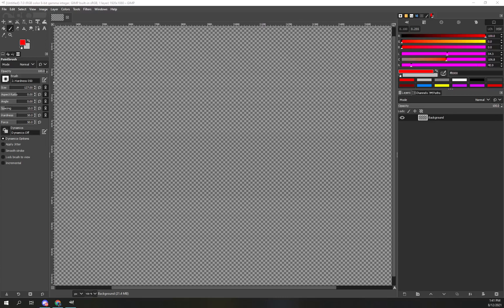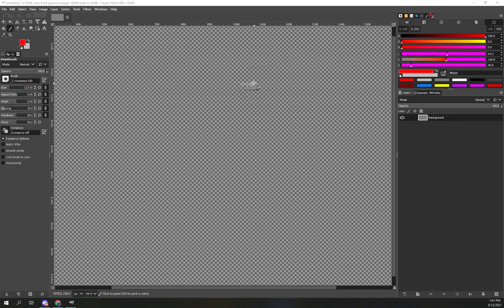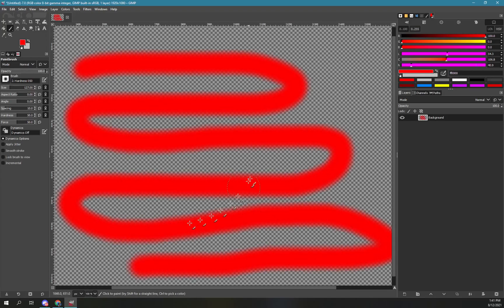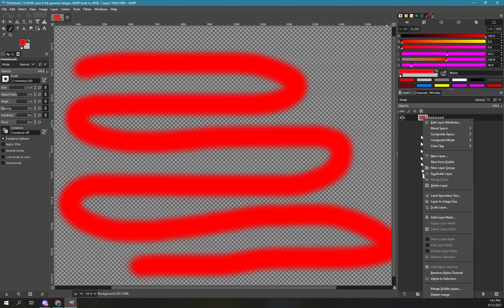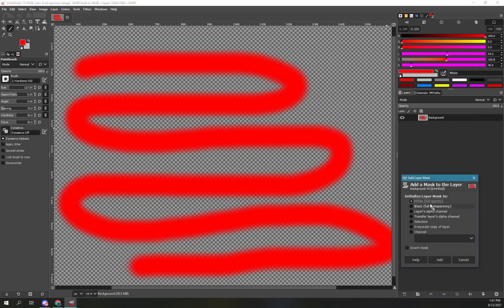Gimp - Editing the Alpha Layer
How to edit the alpha for transparency